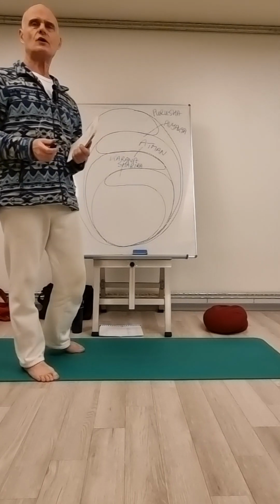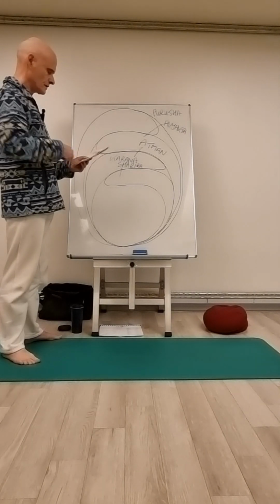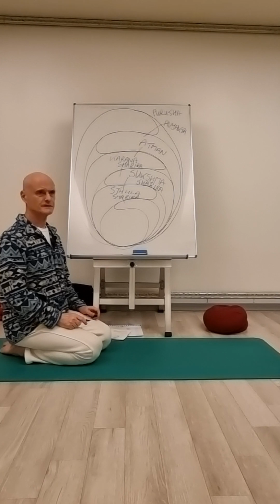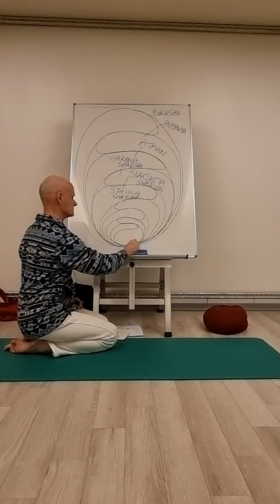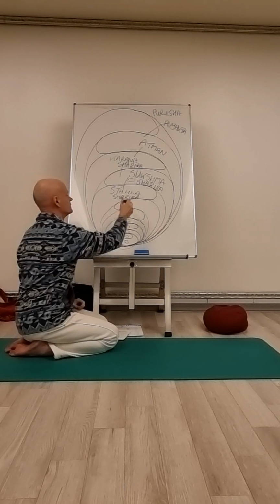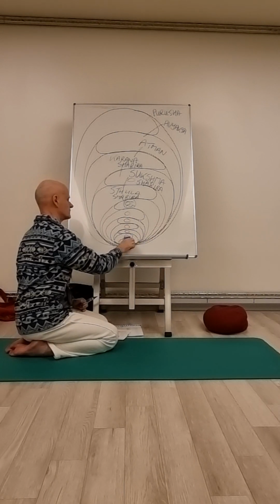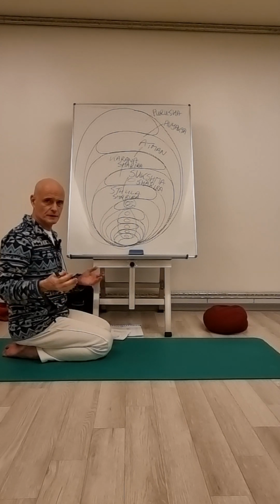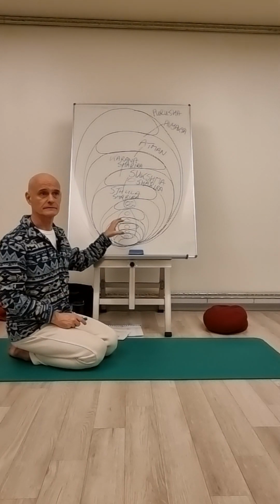Raja Yoga lesson 30/40 2023-II. Atma Vidiya (Anatomy of the Self)